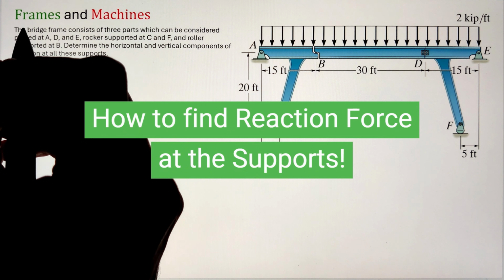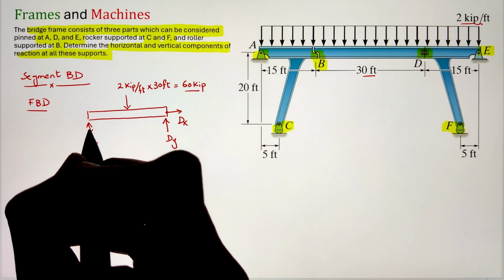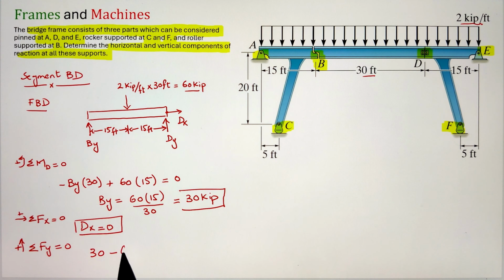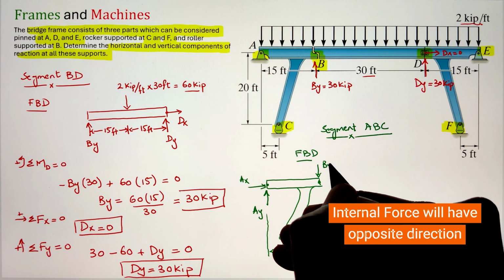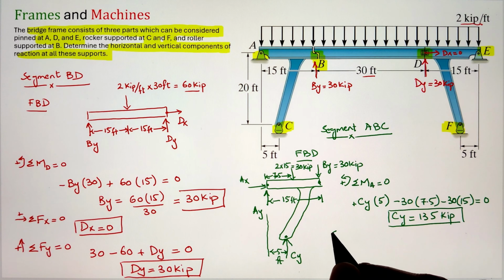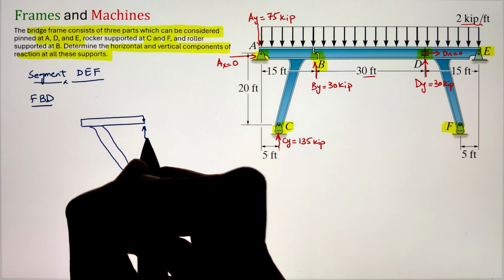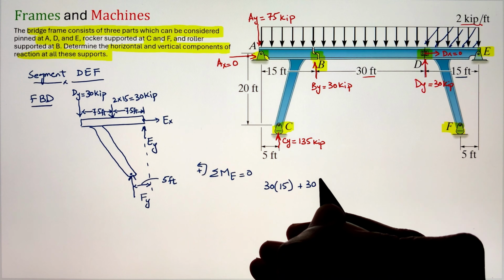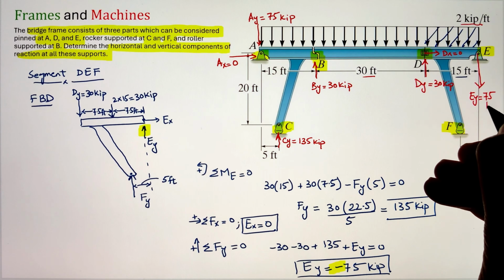Statics: Find Support Reactions for a Bridge Frame with Pin, Rocker and Roller Supports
Learn how to determine the horizontal and vertical components of reaction at all supports of a bridge frame step by step.
In this engineering statics problem, the bridge frame consists of three parts that are pinned at A, D, and E, rocker supported at C and F, and roller supported at B. We use 2D equilibrium equations to find all the support reactions clearly and systematically.

🔹 What you’ll learn in this video:

How to draw the free-body diagram (FBD) of a bridge frame

How pin, rocker, and roller supports develop reaction forces

Applying ∑Fx = 0, ∑Fy = 0, and ∑M = 0 to solve for unknown reactions

Common mistakes students make in equilibrium of rigid bodies problems

Tips for exams in Engineering Statics / Mechanics of Materials / Strength of Materials

This video is perfect for students preparing for Engineering Statics, Mechanics of Materials, FE exam, or anyone who wants more practice with support reaction problems.